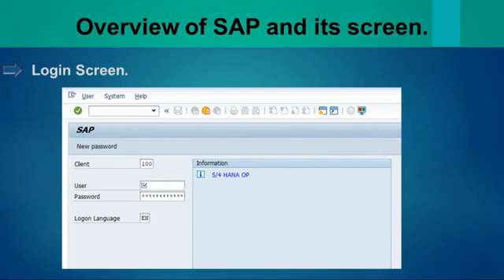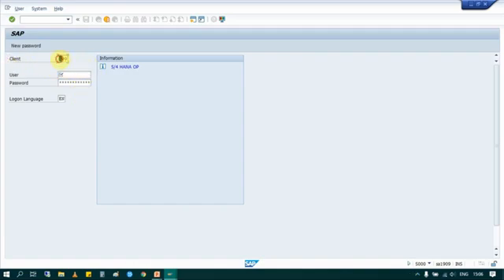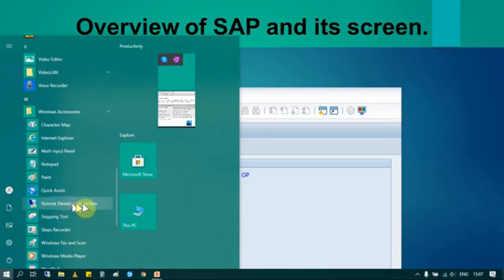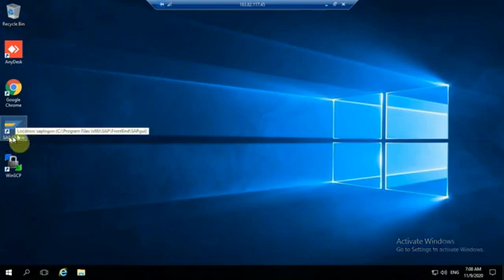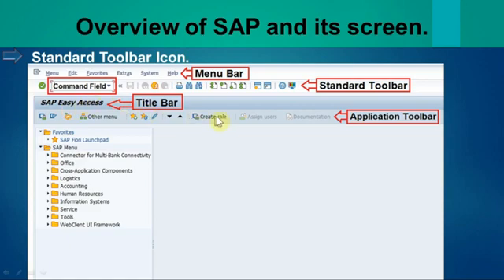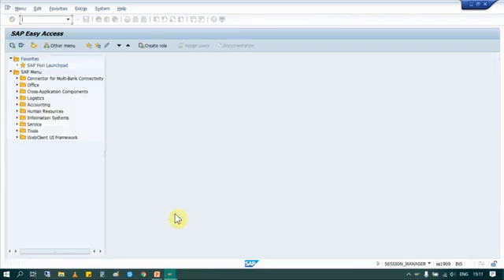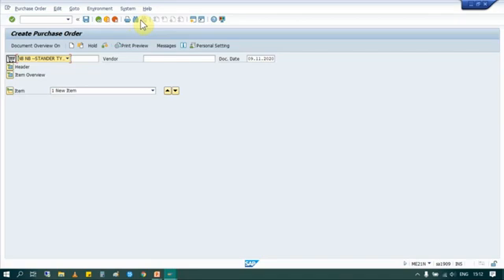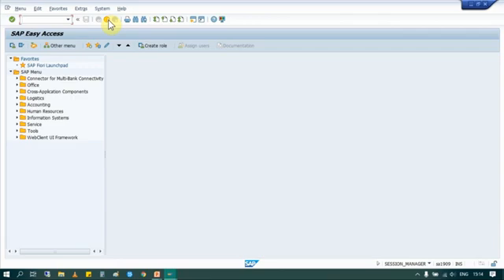SAP MM & P2P Cycle